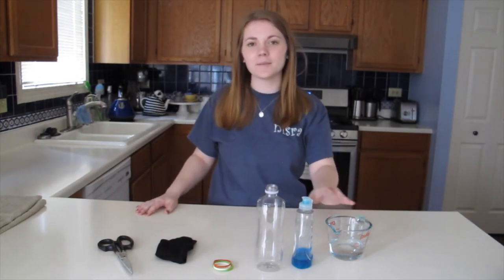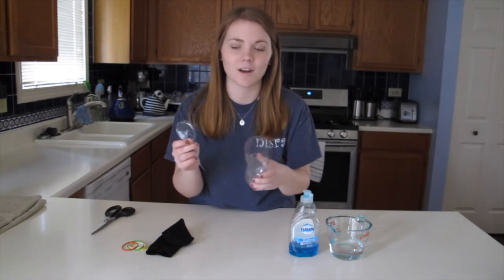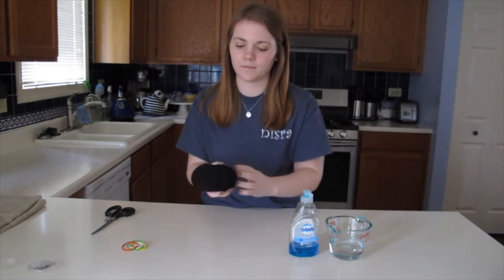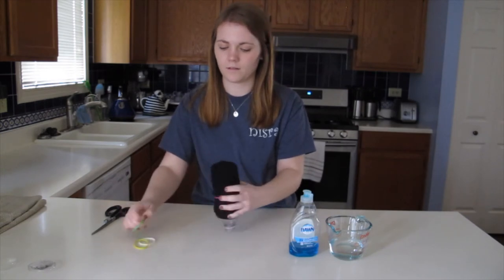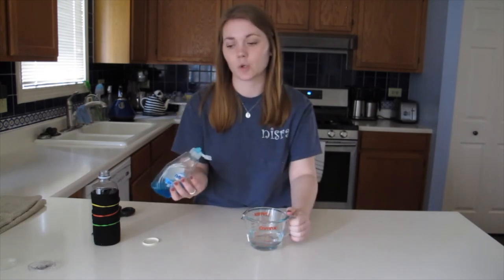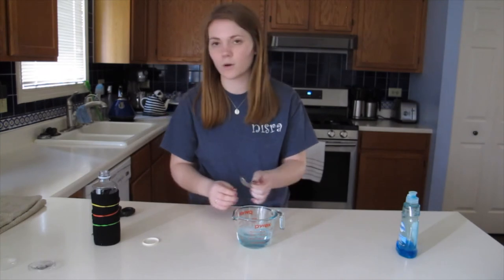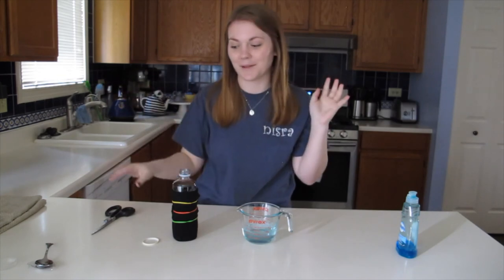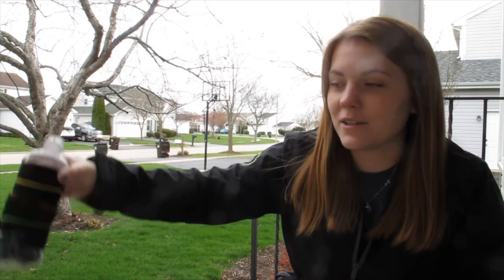How to Make a Bubble Snake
Learn how to make a bubble snake or bubble chain!
To make this craft you will need: an empty water bottle, an old sock, scissors, rubber bands, dish soap, ½ a cup of water, and a bowl. This is a great activity to do outside, especially on a warm day!